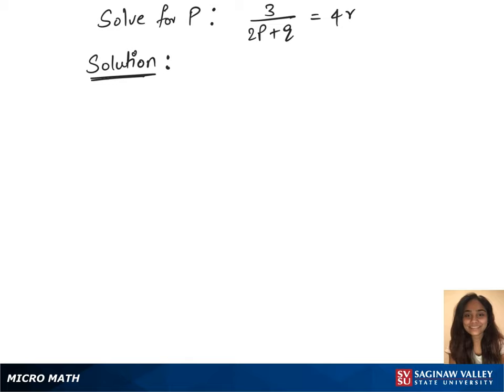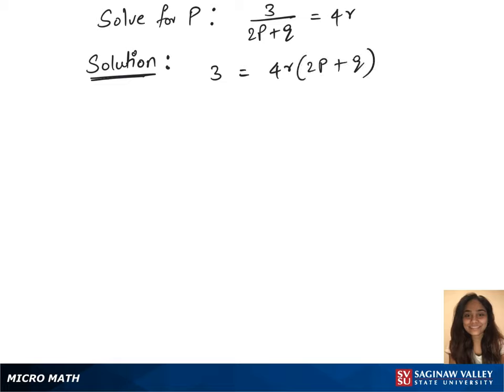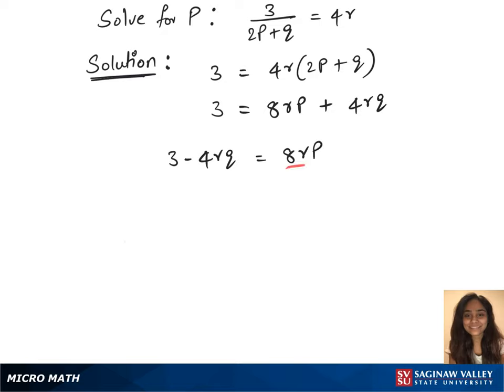Equation: Solve for P: 3/(2P + q) = 4r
Anusha from SVSU Micro Math helps you solve a formula for the specified variable.  In this formula, the specified variable is in the denominator of a fraction.

Problem: Solve for P: 3/(2P + q) = 4r